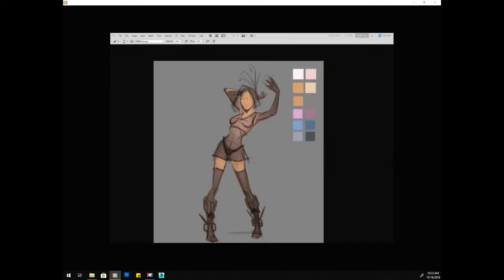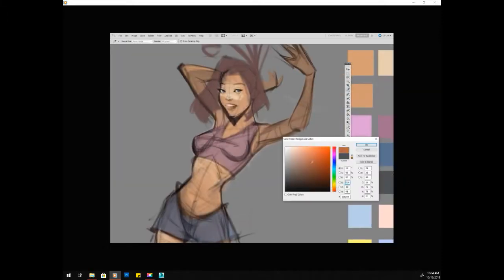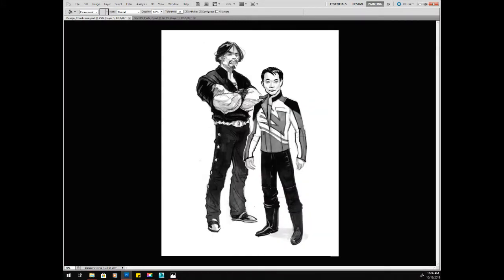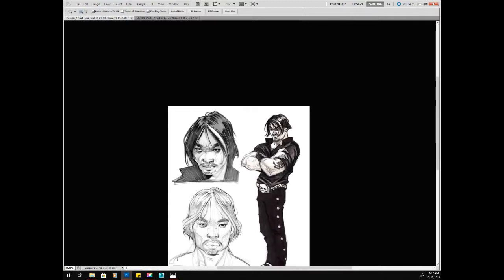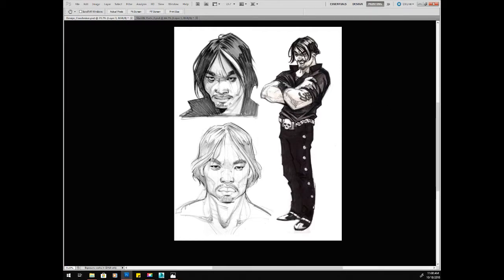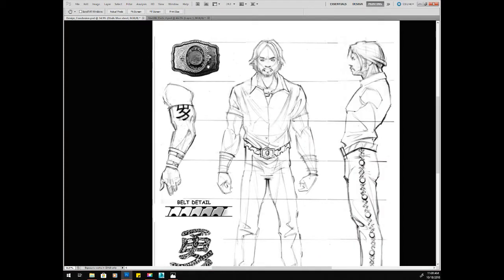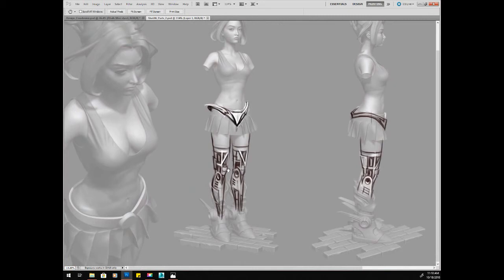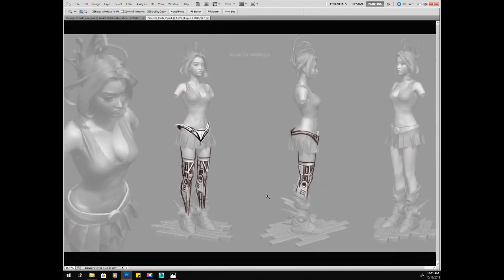Character Modeling For Games Part 2B: Developing a Concept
Part 3 in a series on Modeling Characters For Games. I am building a character model based on the comic book character, "SheUn." We're  starting with the concept and taking it all the way through to a game ready asset. In this episode we finish up the Topic of Pallets and color from the previous clip and finish up with design.